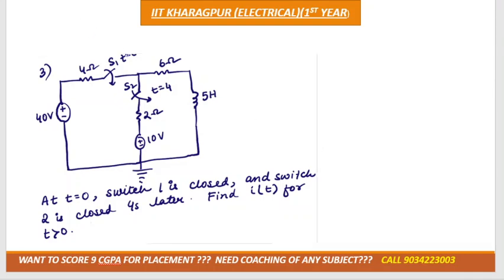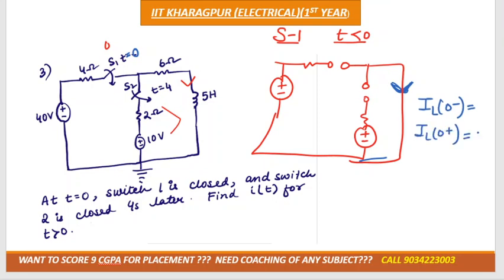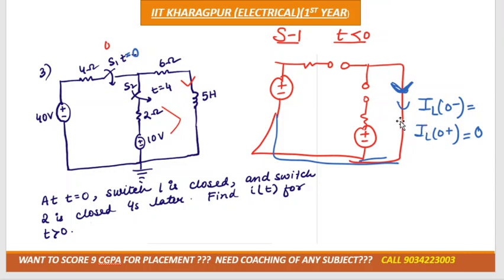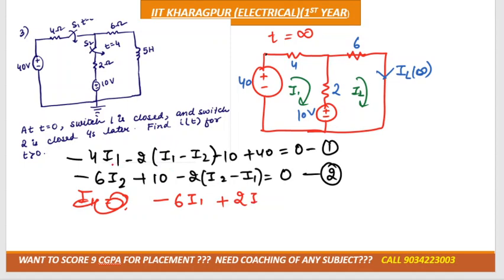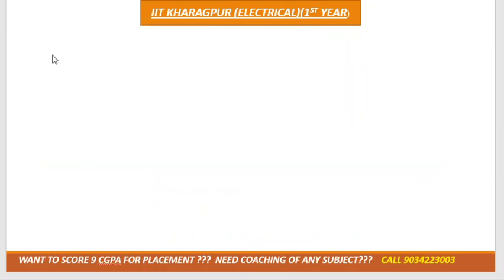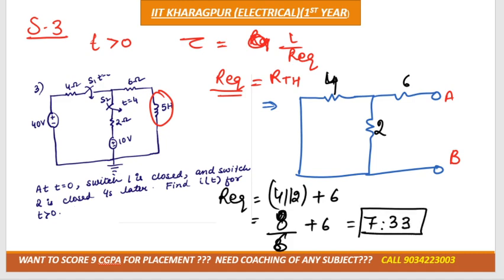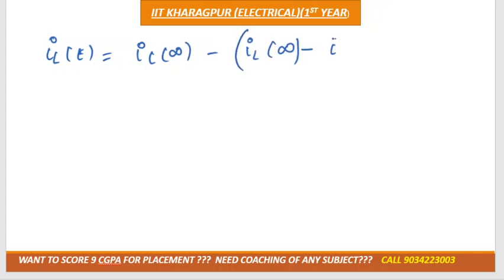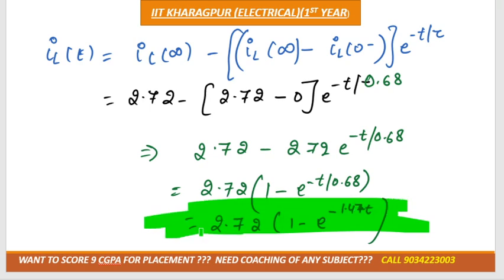transient response of RLcircuit iit electrical technology b.tech first year